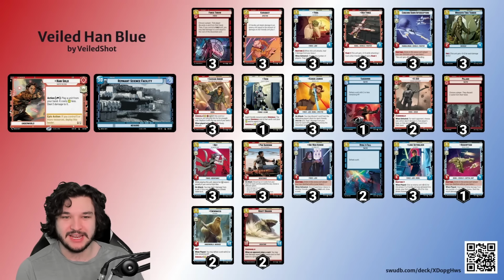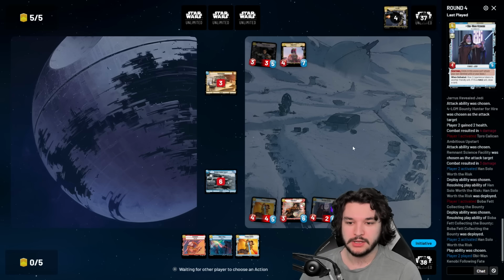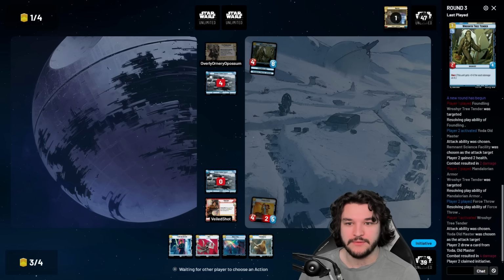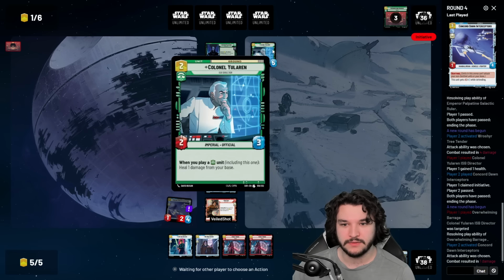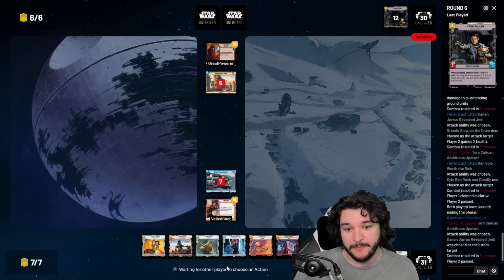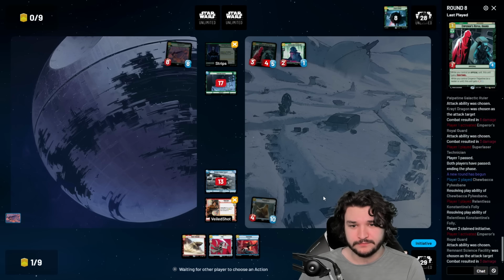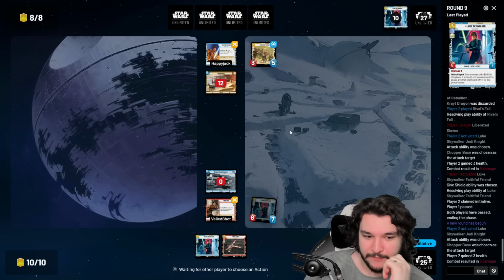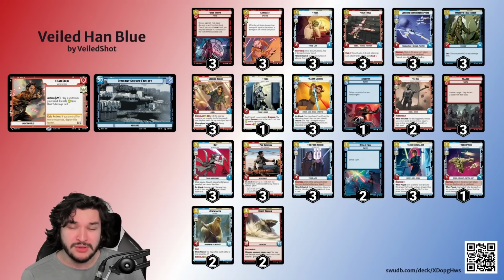The BEST CURVE EVER? Han Blue Wrecks! | Star Wars Unlimited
⏰Timestamps⏰
Deck Tech: 0:00
Match 1: 6:18
Match 2: 16:51
Match 3: 25:40
Match 4: 31:54
Match 5: 37:54
Match 6: 48:36
Match 7: 57:00
Final Thoughts: 1:02:38